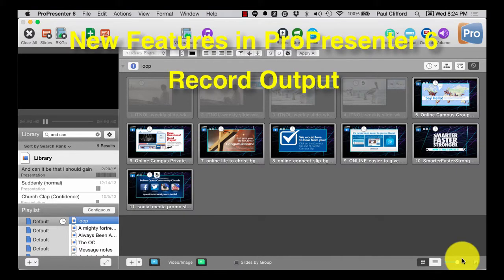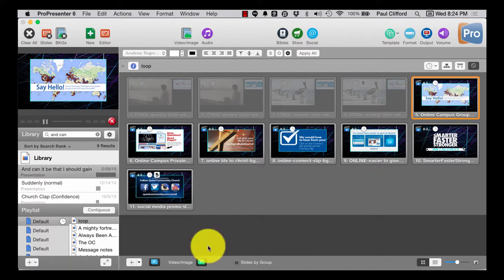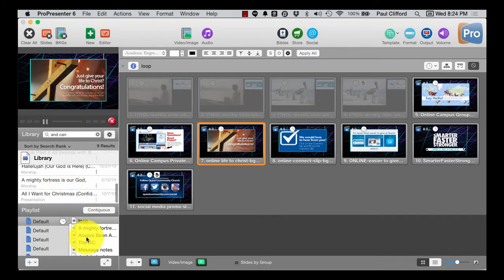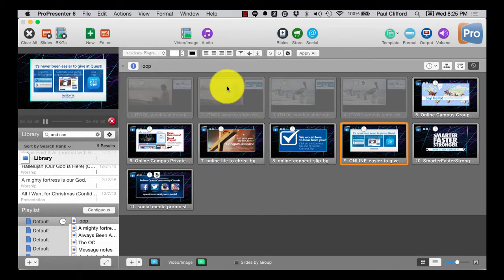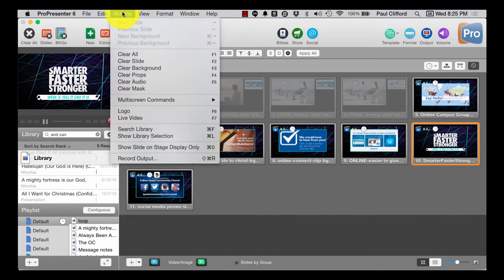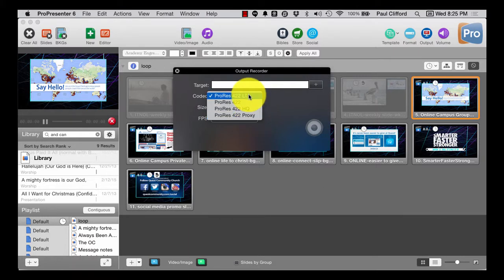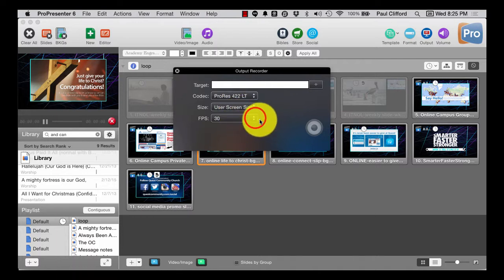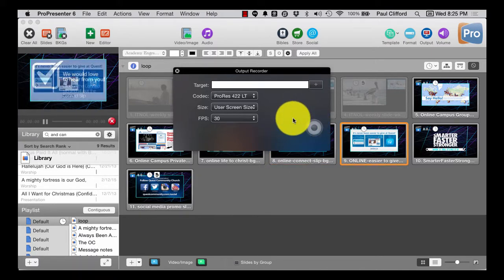ProPresenter 6 Tutorials: New features part 13 -- Record Output